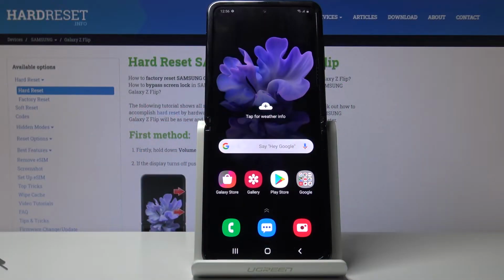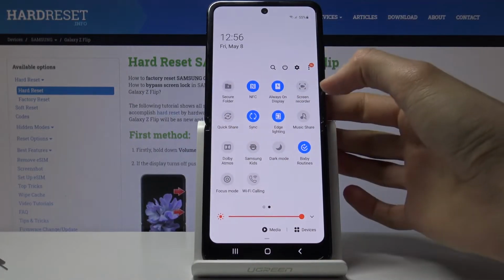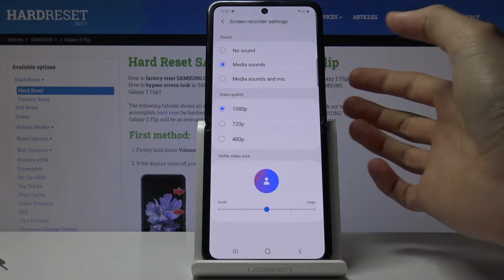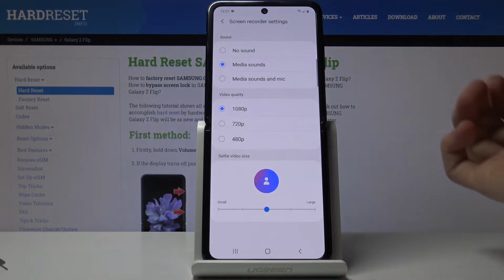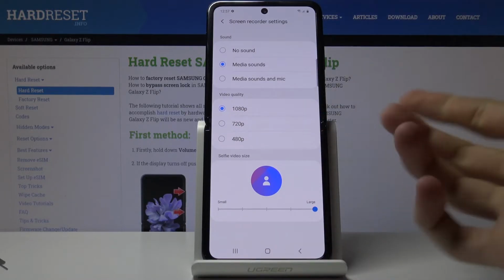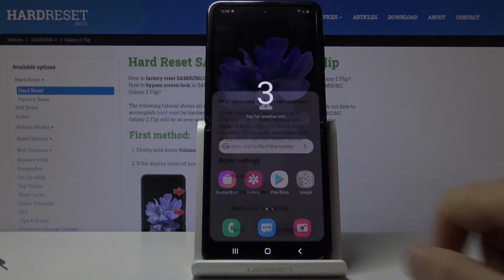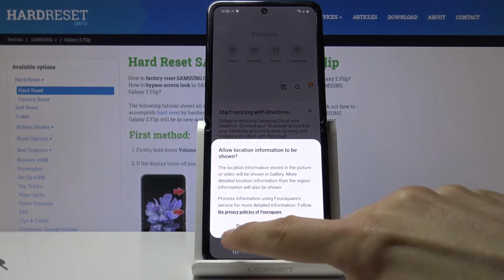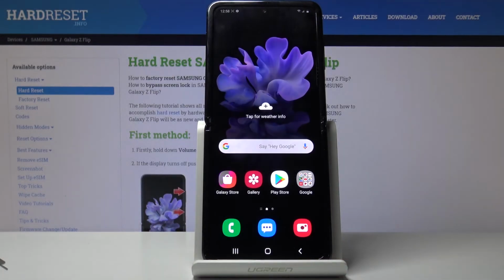How to Record Screen in SAMSUNG Galaxy Z Flip – Locate Screen Videos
In the attached instructions we teach you how to record screen in SAMSUNG Galaxy Z Flip. If you are looking for the screen recorder in your Galaxy device in order to record the game screen in your SAMSUNG Galaxy Z Flip, then find out the attached tutorial to learn how to locate and use a screen recorder successfully. Let’s check out the enclosed guide to learn how to record and save videos in SAMSUNG Galaxy Z Flip. Visit our HardReset.info YT channel and find more tutorials for your Samsung smartphone.

How to use screen recorder in SAMSUNG Galaxy Z Flip? How to save videos from your screen in SAMSUNG Galaxy Z Flip? How to find your recorded screens in SAMSUNG Galaxy Z Flip? How to record screen in SAMSUNG Galaxy Z Flip? How to do a screencast in SAMSUNG Galaxy Z Flip? How to film screen on SAMSUNG Galaxy Z Flip?